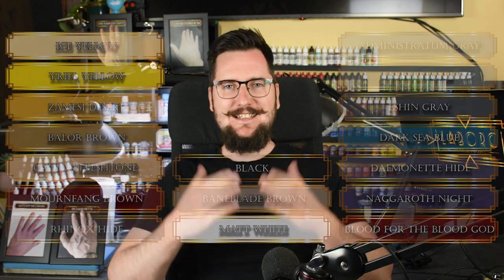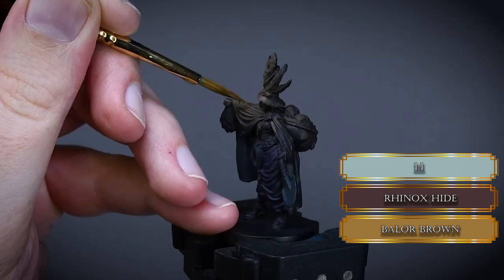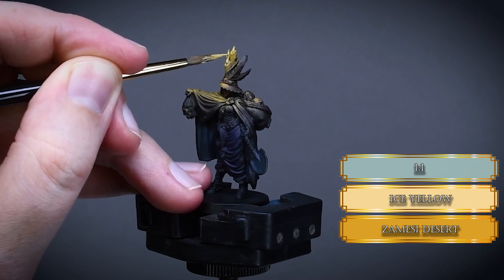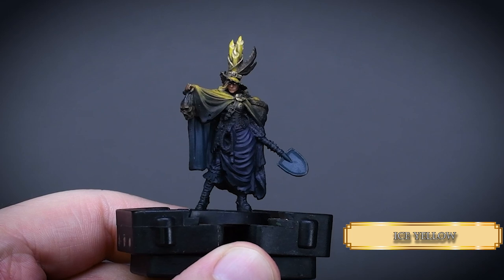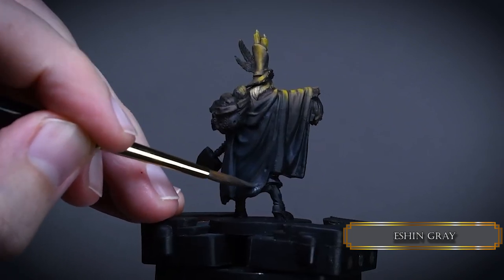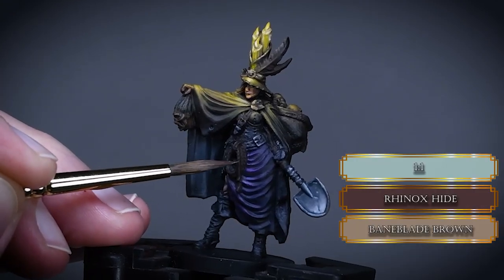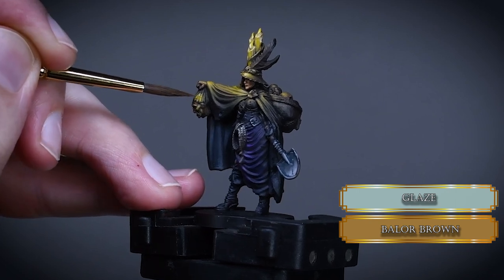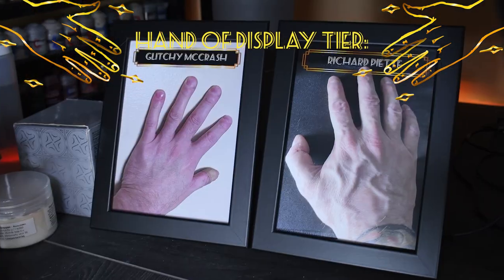Necromancer Painting Guide - Massive Darkness 2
Brushes:
Michelangelo size 2

Paintlist:
v = vallejo
ak = ak interactive 3rd gen
c = citadel

ice yellow - v, yriel yellow -c, zamesi desert -c, balor brown -c, cadian fleshtone -c, mournfang brown -c, rhinox hide -c, administratum gray -c, dawnstone -c, eshin gray -c, dark sea blue -c, daemonette hide -c, naggaroth night -c, blood for the blood god -c